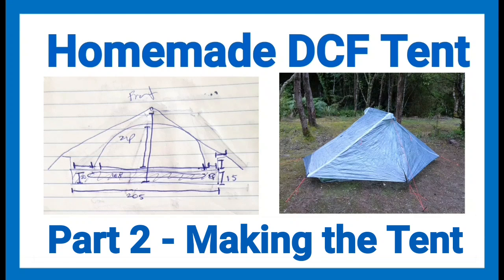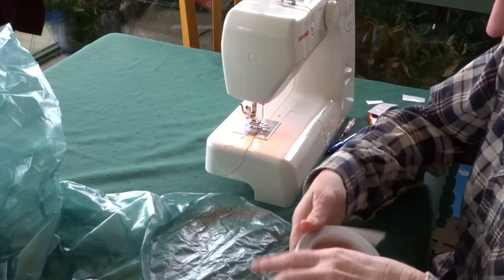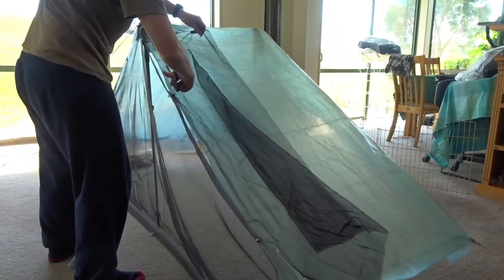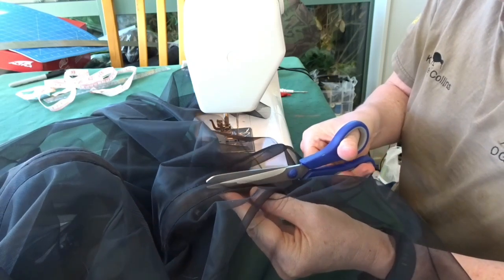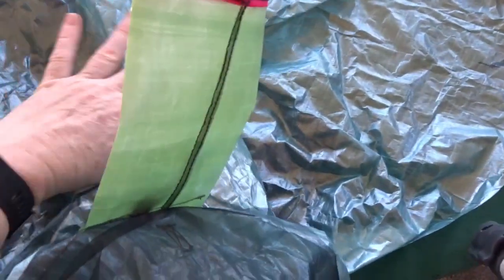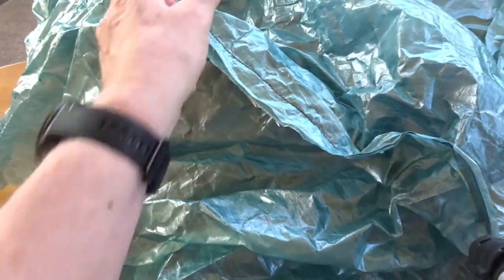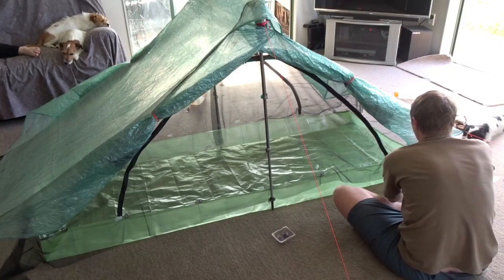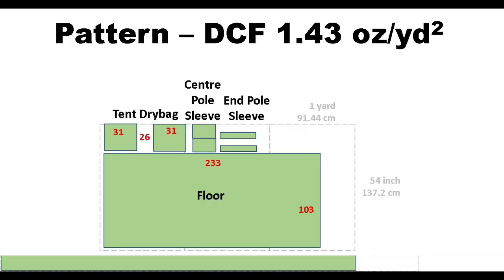Making of Homemade DCF Tent - Part 2 Making the Tent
This is part 2 of making my DCF tent. this video covers the construction of the tent, the material list and price and the material patterns